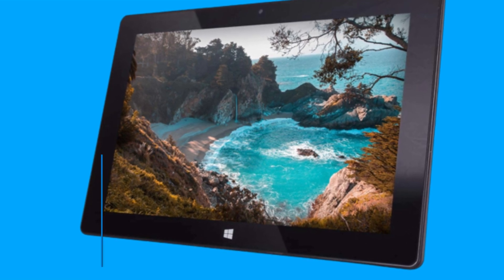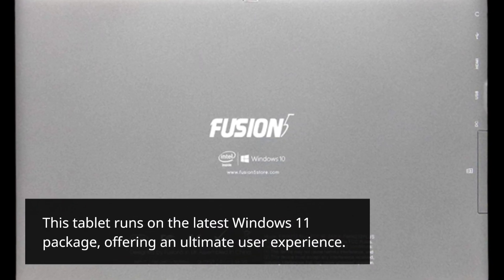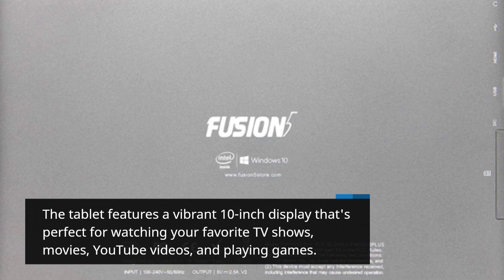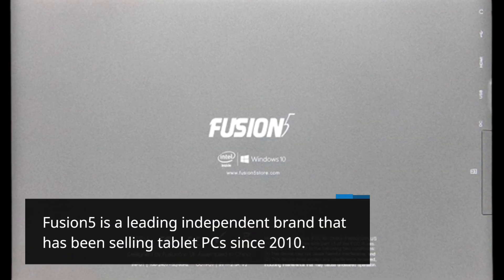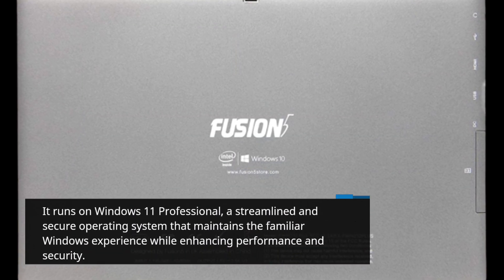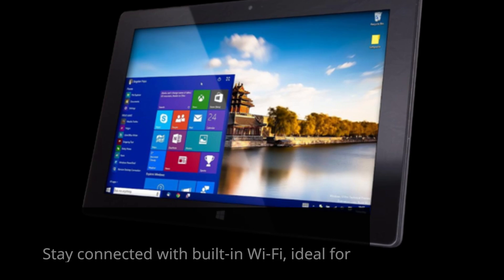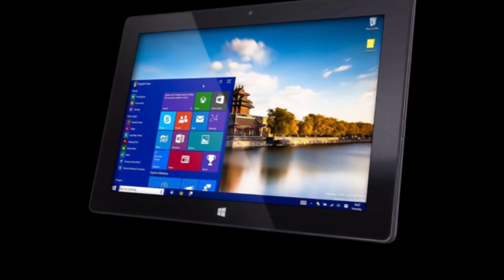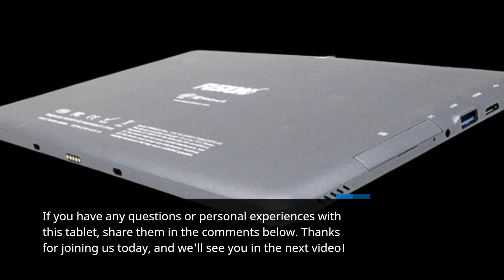Fusion5 10" Windows 11 Pro FWIN232 Plus S1 Ultra Slim Windows Tablet PC Review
Amazon Product Name : Fusion5 10" Windows 11 Pro FWIN232 Plus S1 Ultra Slim Windows Tablet PC

Experience the versatility and power of the Fusion5 10" Windows 11 Pro Tablet PC in this detailed review, featuring an ultra-slim design and the Windows 11 Pro operating system. We'll delve into its performance, display quality, and Windows 11 features, offering insights into how it can cater to your productivity, entertainment, and computing needs. Whether you're a professional, student, or someone in need of a Windows tablet for multitasking and creativity, discover if this Fusion5 tablet is the ideal choice to unlock the full potential of Windows 11 while enjoying a sleek and portable design.